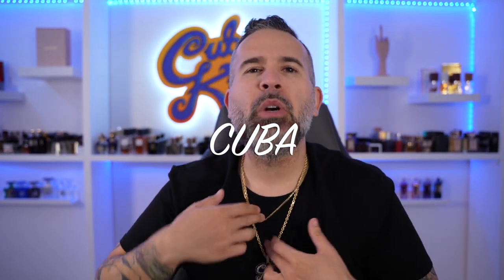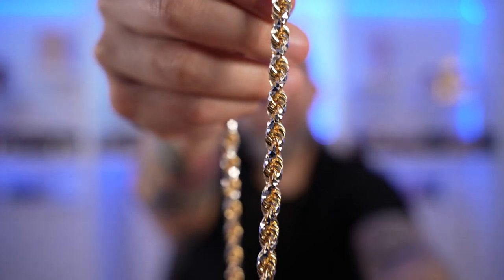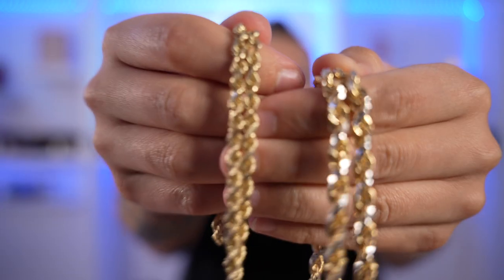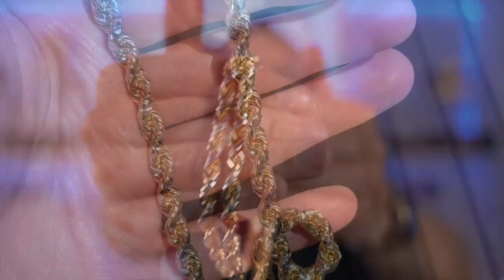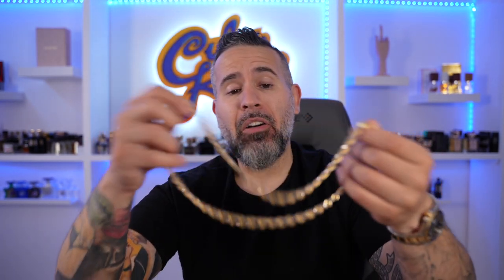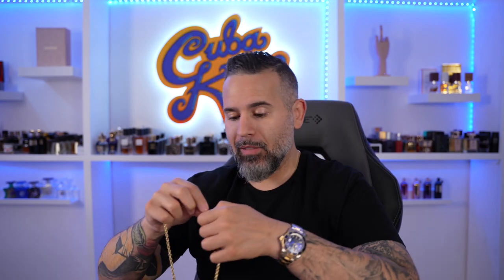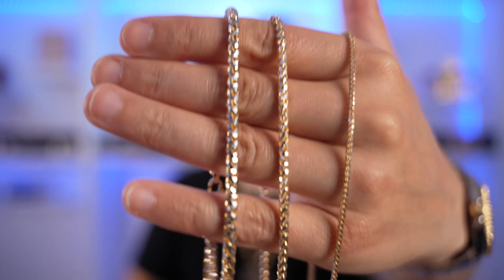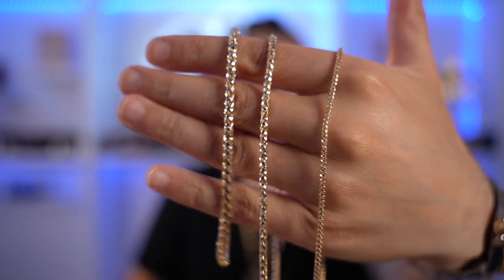The Shiniest Rope Chain | Prism Cut Rope Chain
TO INQUIRE YOU CAN CALL DANIEL JEWELRY INC

✅  About CUBAKNOW THE CONNECT:

Welcome to Cubaknow the Connect, the ultimate destination for all things Men's Jewelry and Accessories on YouTube! Get ready for a thrilling and entertaining journey through the captivating world of stylish adornments.

Here, we dive deep into the latest men's jewelry trends, sharing valuable insights on where to find them at the best prices. Whether you're seeking knowledge about gold, diamonds, or affordable jewelry options, we've got you covered. Our aim is to educate and empower you to make informed choices while keeping you thoroughly entertained.

At Cubaknow the Connect, we believe that jewelry is not just an accessory—it's a statement. We're here to help you make a statement that reflects your unique personality and elevates your overall look. Prepare to be inspired, informed, and entertained as we share our passion for men's jewelry with you.